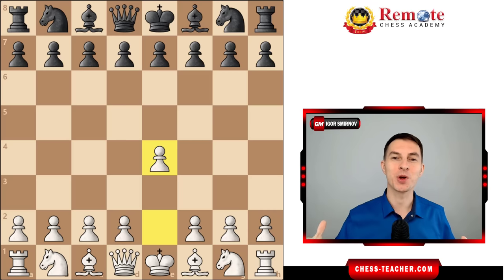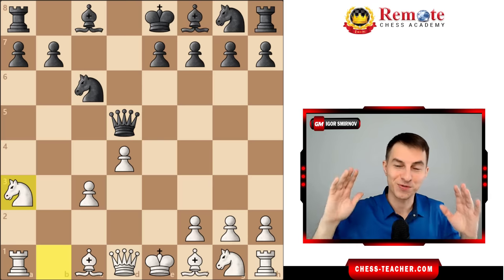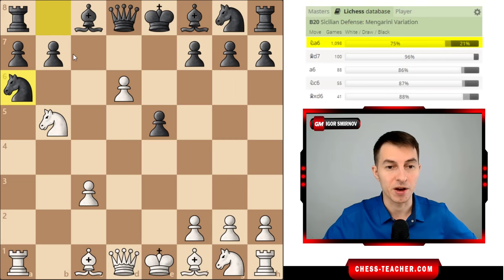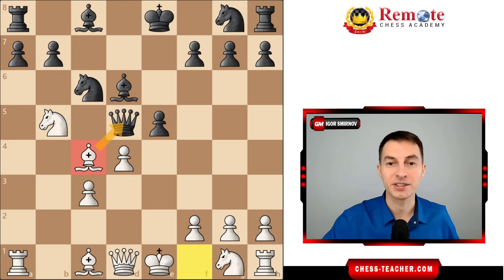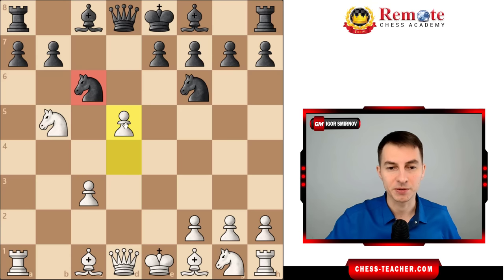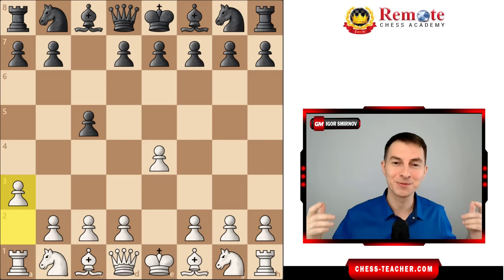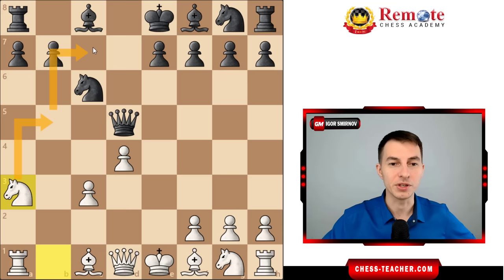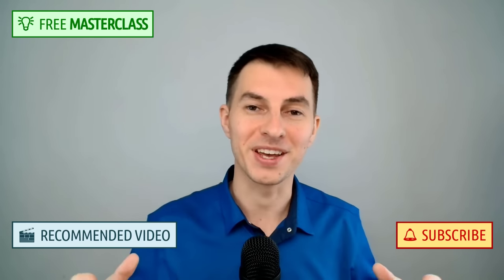Brutally PUNISH the Sicilian Defense (Carlsen Used This Tricky Gambit Opening)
In this video lesson, GM Igor Smirnov shares with you an aggressive chess opening gambit for White against the Sicilian Defense. It is called the Mengarini Variation which happens after the following moves: 1.e4 c5 2.a3.

The gambit occurs when White sacrifices their pawn after 2...Nc6 3.b4 cxb4 4.axb4 Nxb4. This tricky gambit will confuse a lot of your opponents and it gives a great attacking initiative for White.

Even the world champion Magnus Carlsen has played this opening in the World Blitz Chess Championship and won that game. Most importantly, the most played moves of Black gives White a winning advantage; yes, White has more than 70% win rates in all those variations!

► Chapters

00:00 Mengarini Gambit Against the Sicilian Defense Chess Opening
00:21 Even Magnus Carlsen won with this opening!
01:41 White's idea behind this opening gambit
03:03 Stats: More than 70% win rate for White
04:25 1) If Black plays 8...e5
06:38 Checkmating the Black king in the middle
07:41 If Black plays Bd6 to prevent Nc7+
09:17 Attacking the opponent's king
10:08 2) If Black plays 8...Nf6 (forcing win for White)
13:46 3) If Black plays 8...e6 (subtle trick to remember)
16:09 4) If Black plays 8...a6